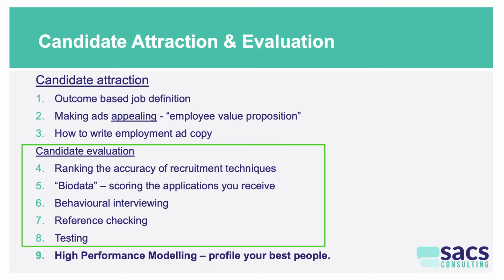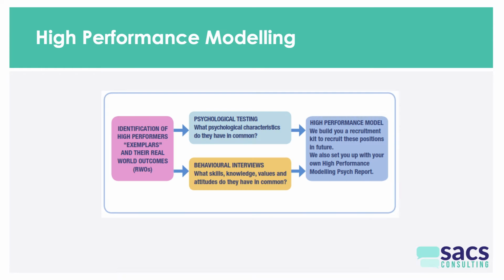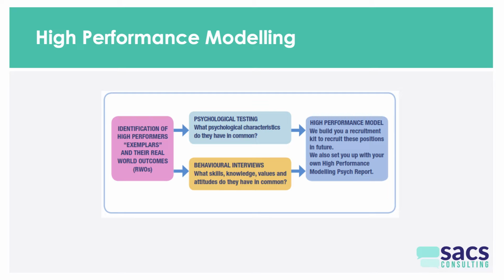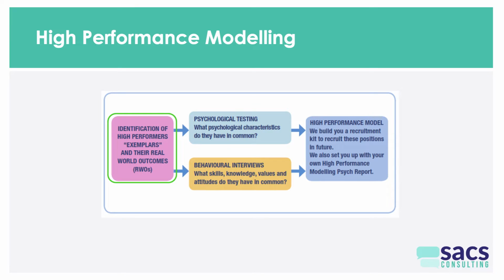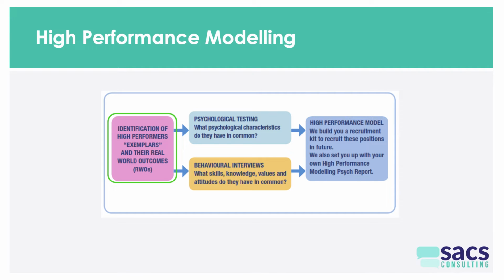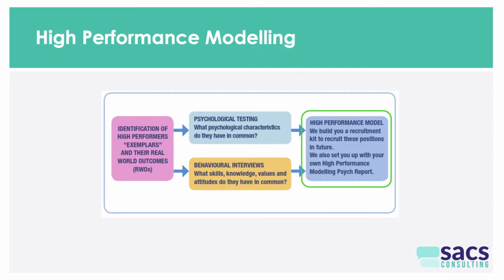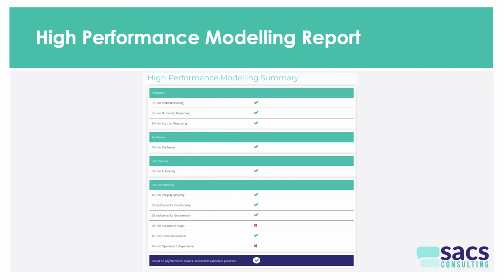Evaluating Candidates Using High Performance Modelling - Candidate Attraction & Evaluation Part 9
Have you ever looked at a particular employee and thought “if we had more of this person, we would be more successful”? High Performance Modelling is an organisational tool that allows you to do just that. So how does it work?

We discuss how this evidence based profiling tool can find out the underlying strengths of your best people to then take the guess work out of evaluating the suitability of future hires.

Sounds good? let’s explore this in more detail.

0:00 Profiling for the future hires
1:06 Identifying High Performers
3:44 Psychometric Testing
5:39 high performance modelling report

# To learn more about SACS and our organisational psychology services:
1) View a list of our upcoming workshops and presentations to help you optimise your workforce:

3) Send through any questions you have about organisational psychology and your business: